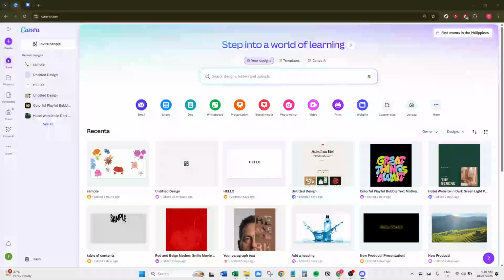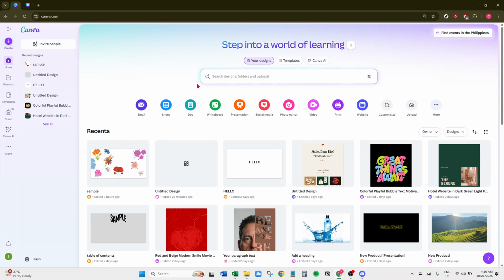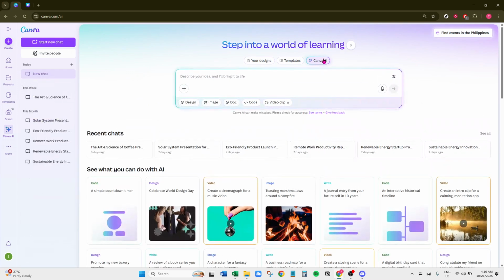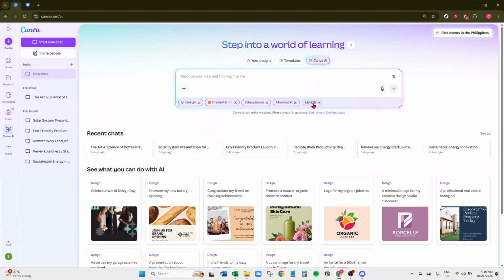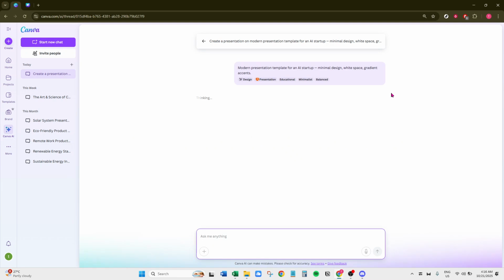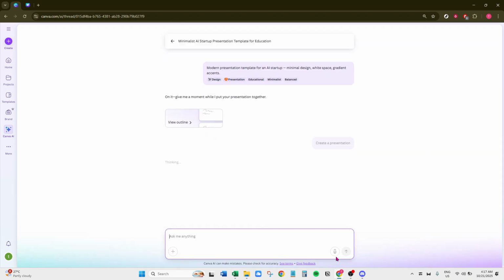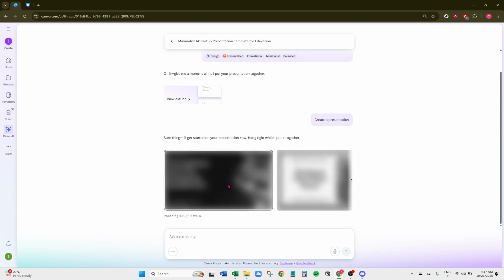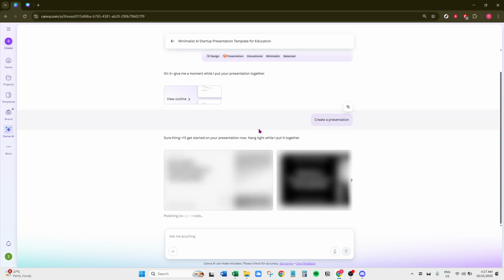How To Use Canva Ai Tools [2025 Guide]